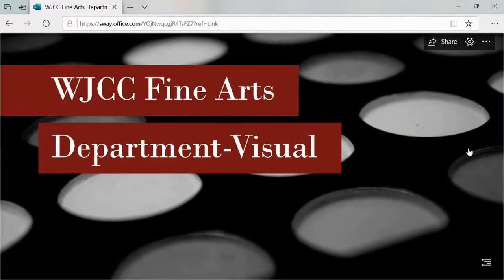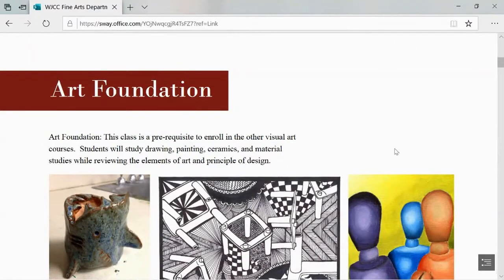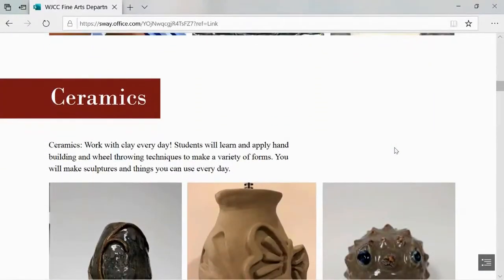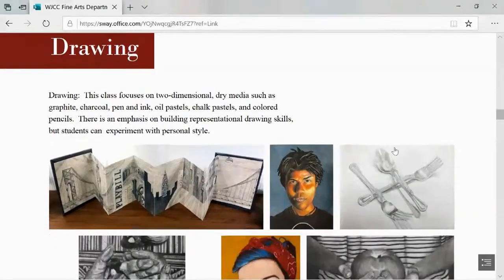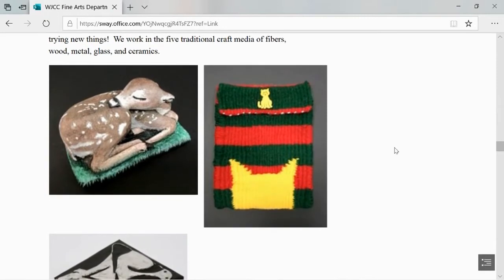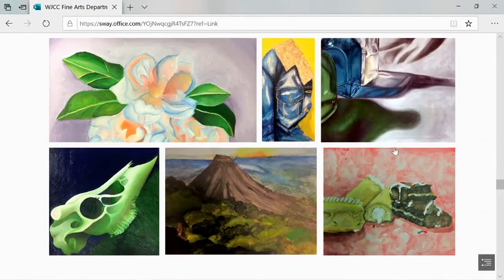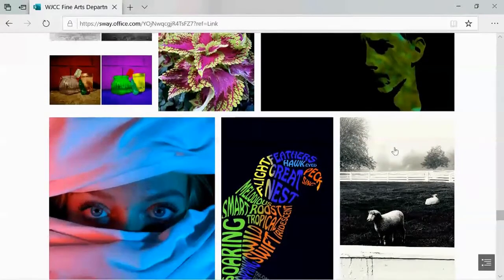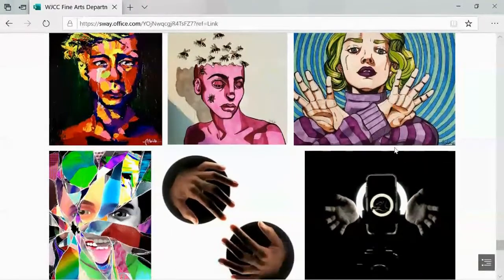HS Visual Arts Curriculum Fair